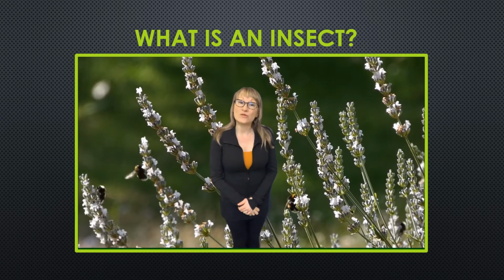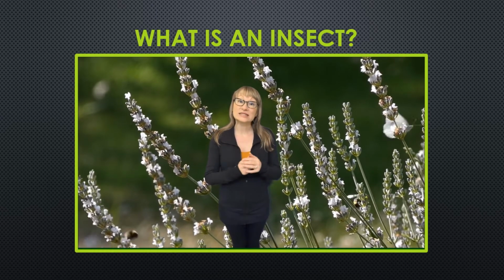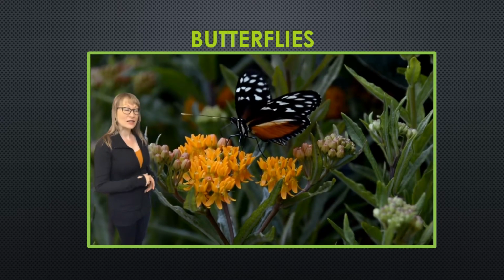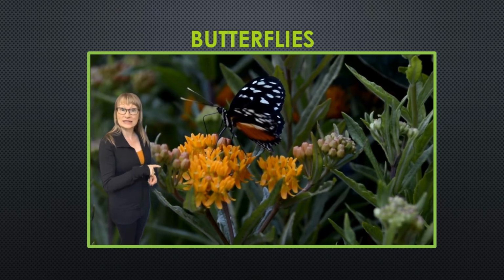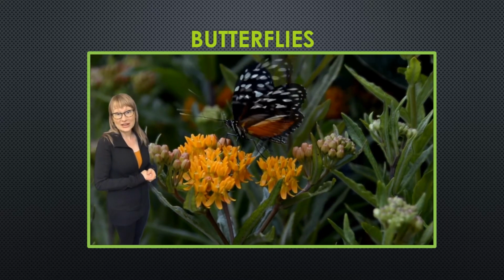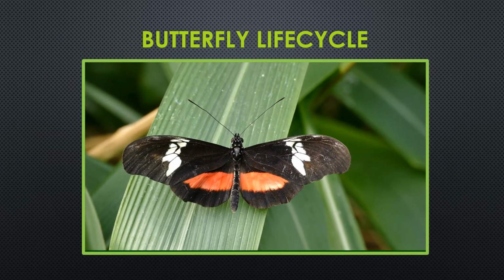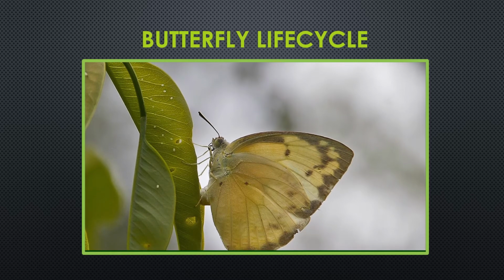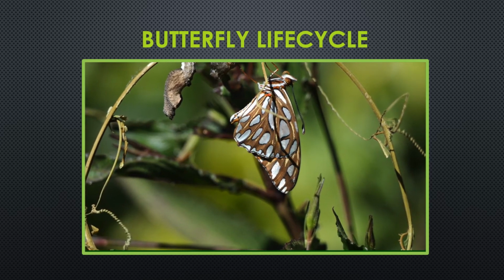1 Butterflies 1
Students will be  learning about the structure and habitats of small animals that live near by.  They will be looking at how these animals find or build shelter, how they live, what they eat and what eats them. During this episode, students will explore the world of butterflies. This is intended to be a teacher resource, but parents and students will find the content useful.